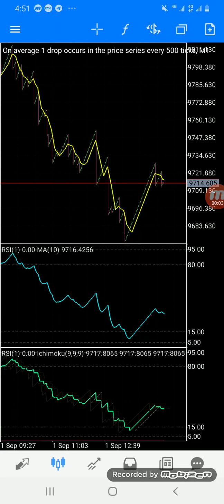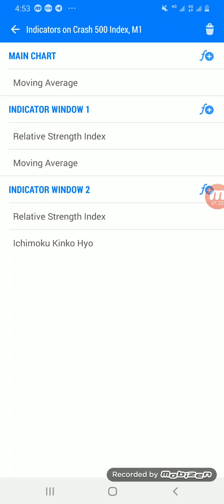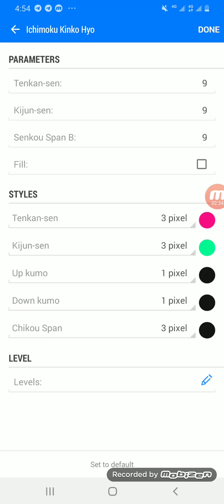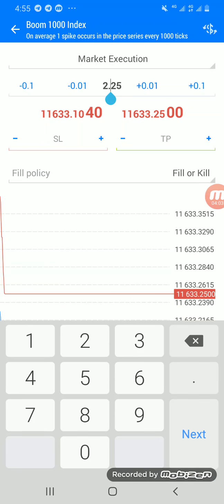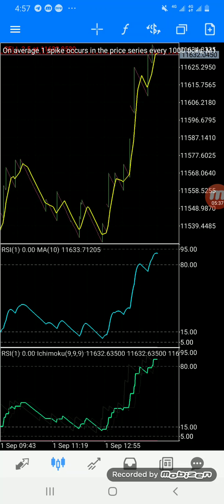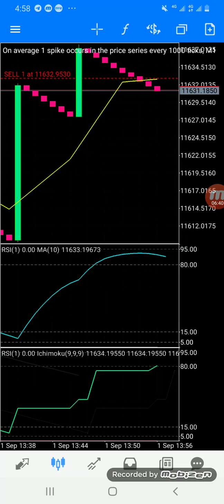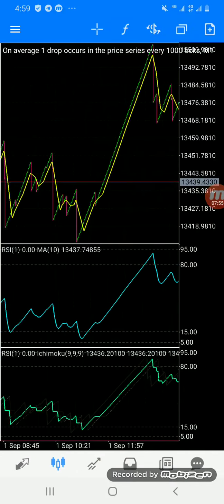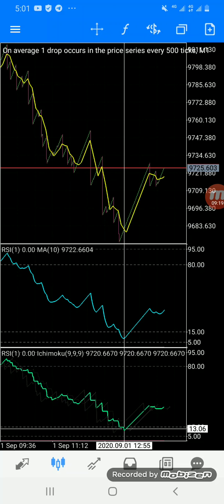Boom and Crash Strategy 2020- Join Telegram Channel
HusniFX is a Platform for Mentorship, copy trade, Money Management and Signal Provider In Financial Markets .
✅We Provide Signals of;
Gold, Nas100, US30, GU, EU, Volatility 75 index, Boom , Crash and many others
HusniFX Services' accuracy
🔺Success Accuracy Rate - 98%
Do you want to make money with US?
Create Deriv Broker Account and trade in  Synthetic indices, Forex, Commedity, Cryptocurrency and others
You can also join and Take Free Signals in our Telegram channel and Group
Go short or Long with HusniFX